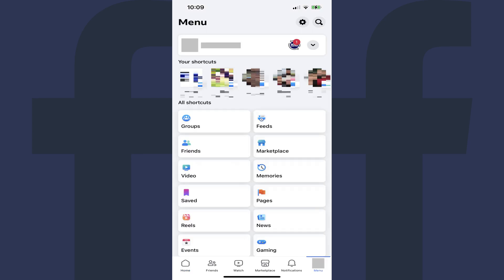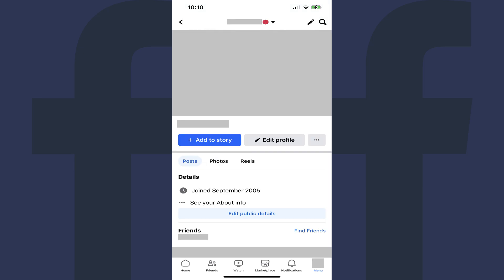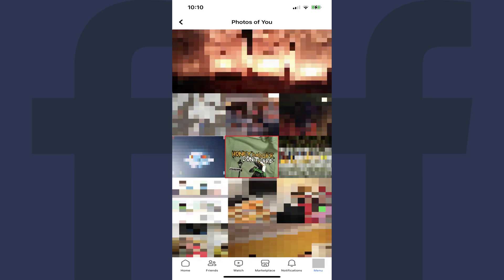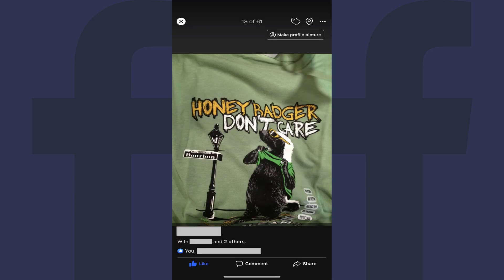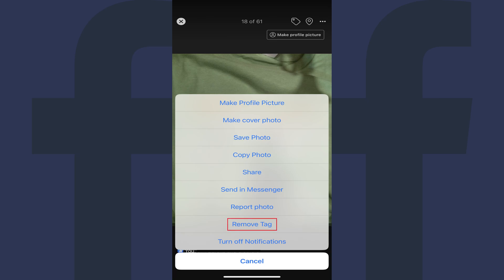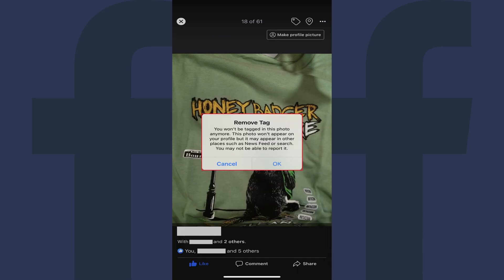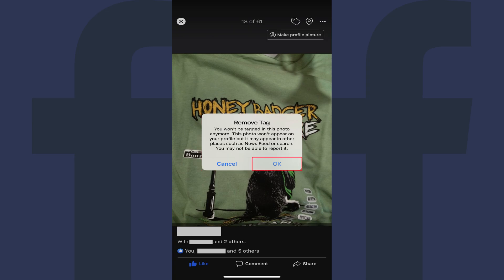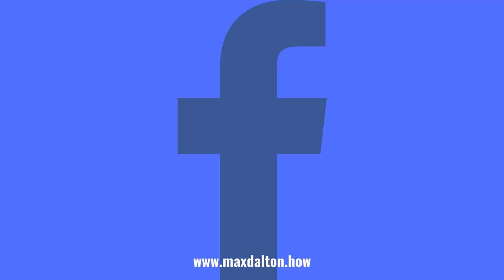How to Untag Yourself in a Facebook Photo or Video in Facebook Mobile App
In this video I'll show you how to untag yourself in a Facebook photo or video using the Facebook mobile app for iPhone, iPad and Android devices.

Timestamps:
Introduction: 0:00
Steps to Untag Yourself in a Facebook Photo or Video in Facebook Mobile App: 0:39
Conclusion: 1:59

Video Transcript:
Whenever someone tags you in a photo or video on Facebook, other people can see those photos and videos as part of your Facebook profile. As a result, it may be good to go through the photos and videos associated with your Facebook profile, and remove the tag from any you no longer want to be associated with.

Now let's walk through the steps to untag yourself in a Facebook photo or video using the Facebook mobile app.

Step 1. Open the Facebook mobile app on your iPhone, iPad or Android device. You'll land on your Facebook home screen.

Step 2. Tap "Menu" at the bottom of the screen. The Menu screen is displayed.

Step 3. Tap your Facebook profile name at the top of the screen. You'll land on your Facebook profile screen.

Step 4. Tap "Photos" and then tap "Tagged Photos." All of the Facebook photos and videos you're tagged in are displayed. Find the photo or video you're tagged in where you want to untag yourself, and then tap to open that photo or video.

Step 5. Tap the ellipses at the top of this screen. A menu pops up.

Step 6. Tap "Remove Tag" in this menu. A Remove Tag window is shown, letting you know that after you remove this tag this photo will no longer appear on your profile but may appear in other places. Additionally, you'll no longer be able to report this photo.

Step 7. Tap "OK." The tag associating you with that photo or video will immediately be removed.